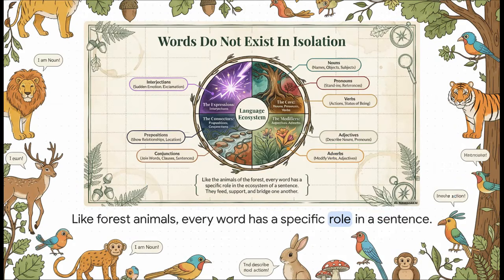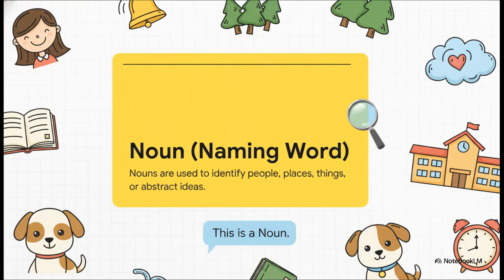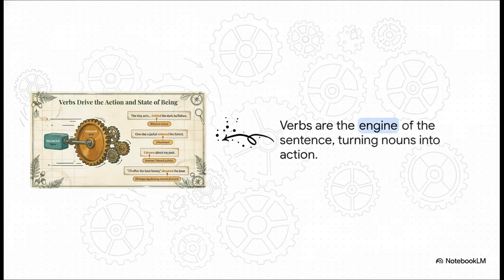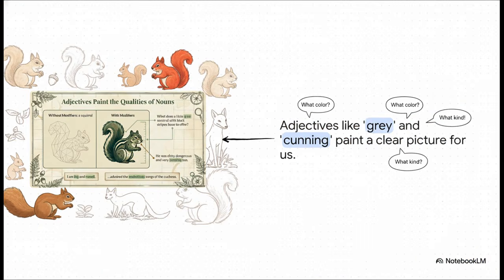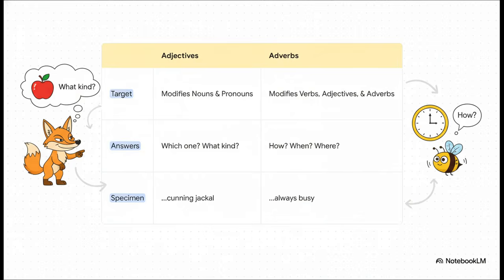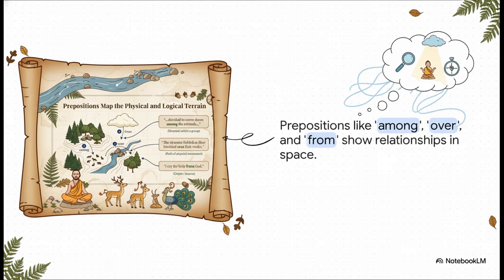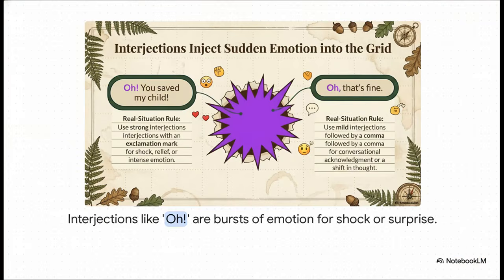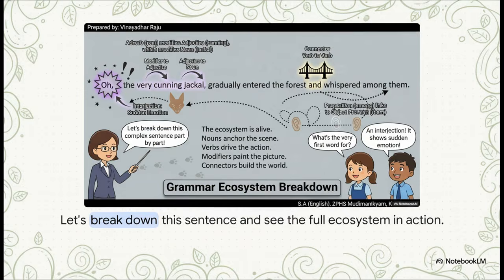Decoding English Grammar:Parts of Speech Explained in Context:Bilingual - English & Telugu| Class 6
This video explains Parts of Speech in English Grammar for Class 6 students with a bilingual explanation (English + Telugu).
📘 Students will learn:
Types: Noun, Pronoun, Verb, Adjective, Adverb, Preposition, Conjunction, Interjection
Examples explained in context
Easy understanding with English + Telugu explanation
Useful tips for grammar and writing skills
This lesson is perfect for:
Class 6 students (Telangana SCERT)
Beginners in English grammar
Improving sentence formation and communication skills.